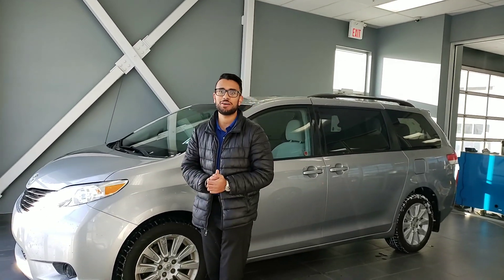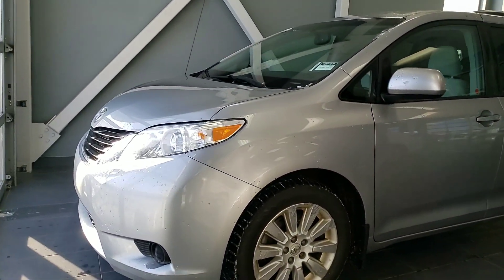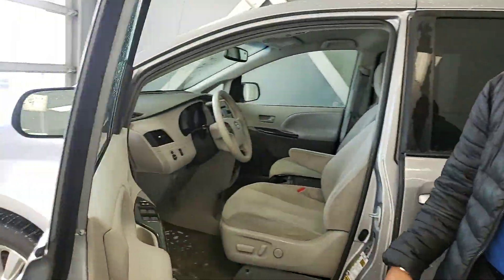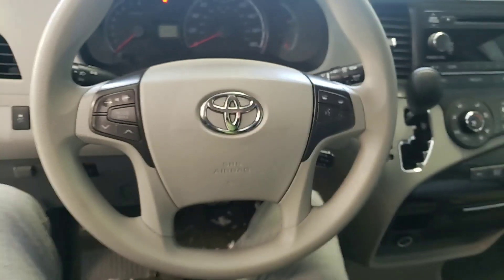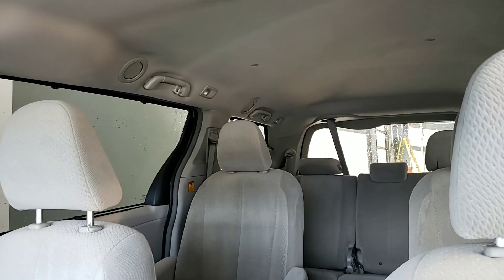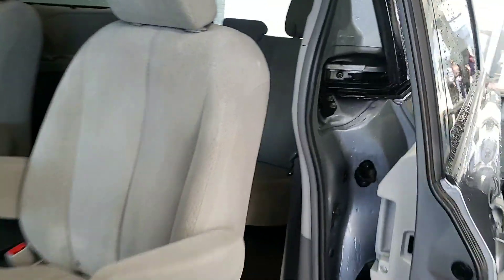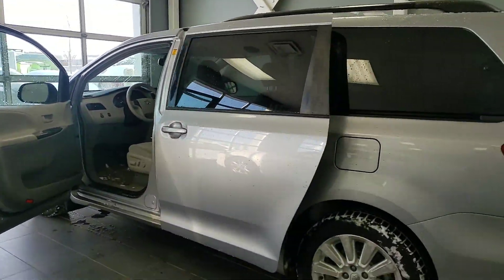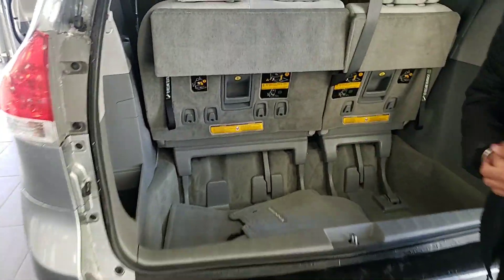Gurpreet from LA Mazda for Bebars